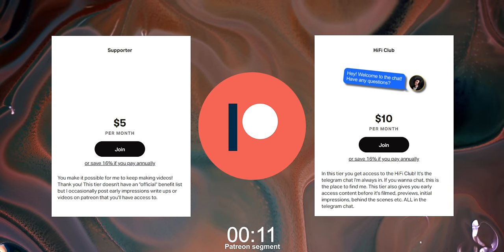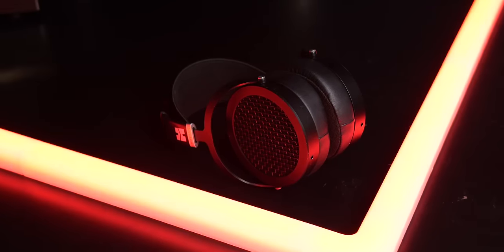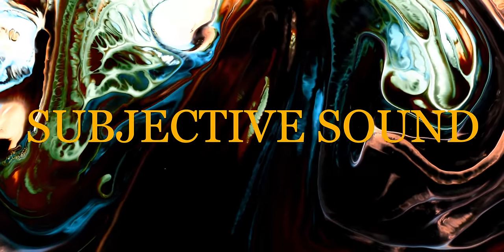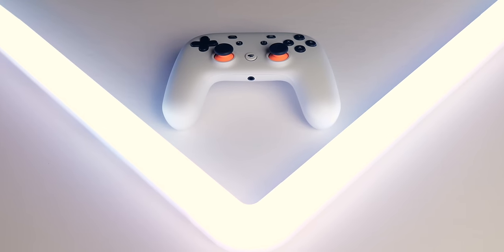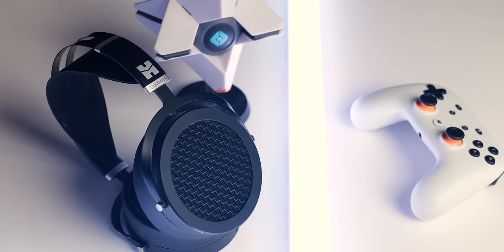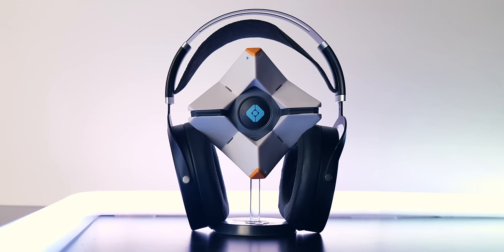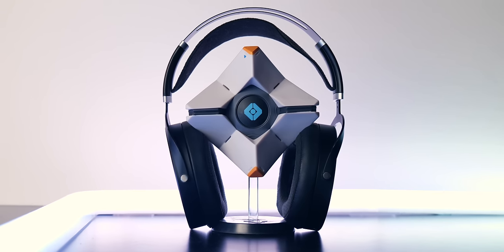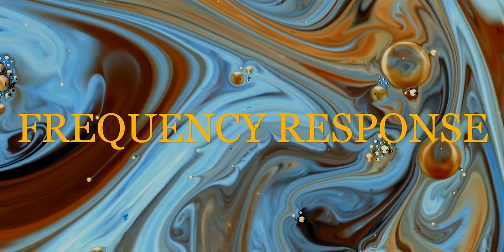FLAWED but I LOVE these headphones - HiFiMan Sundara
This is my review of the Hifiman Sundara!

🔥GREAT gear combos I recommend🔥 Linked below 👇👇👇
///Tube stack

///Master Control (max soundstage with tuning control)